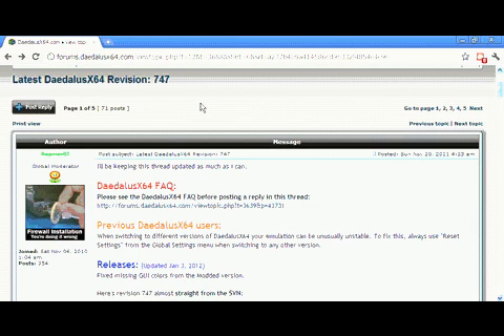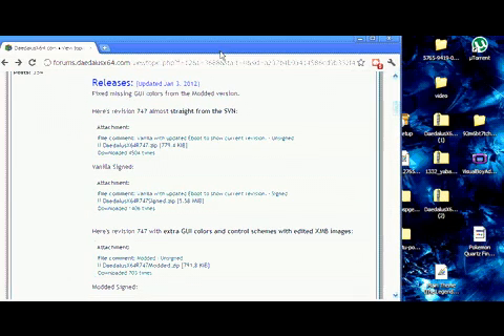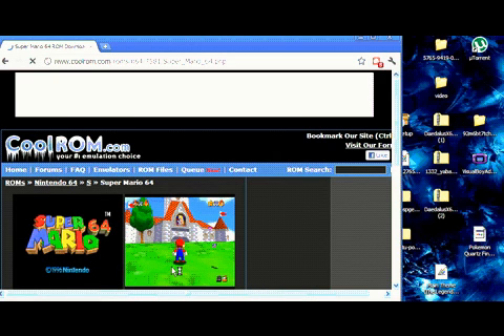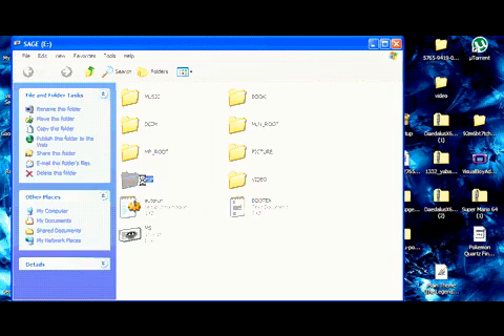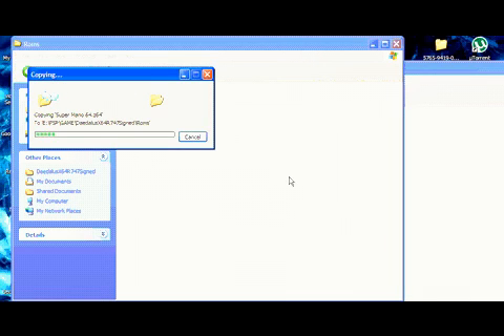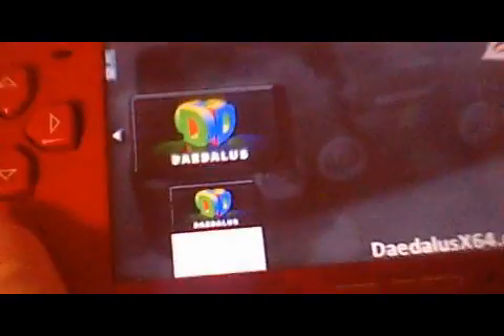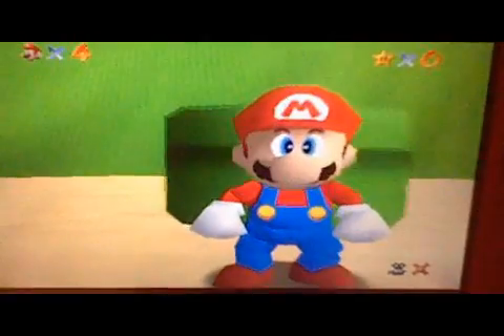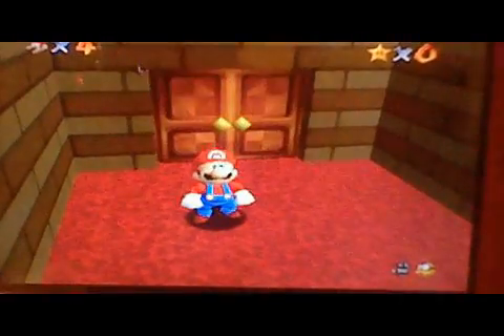N64 Emulator for psp